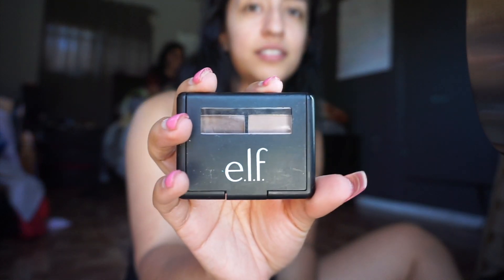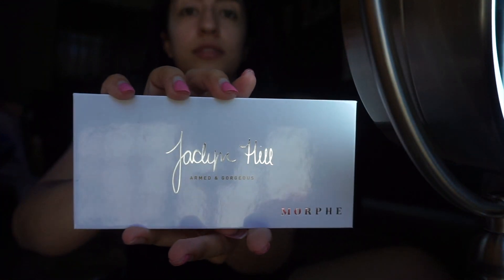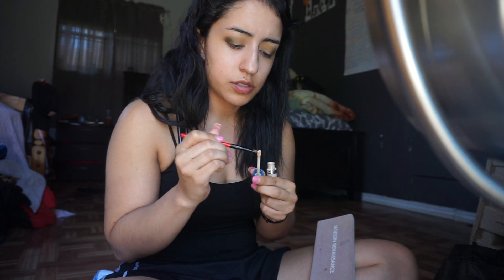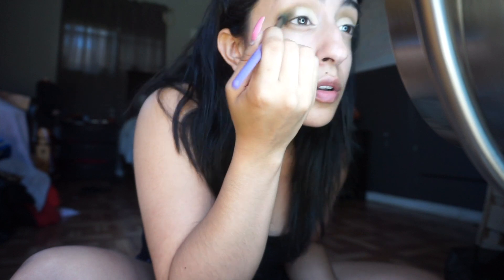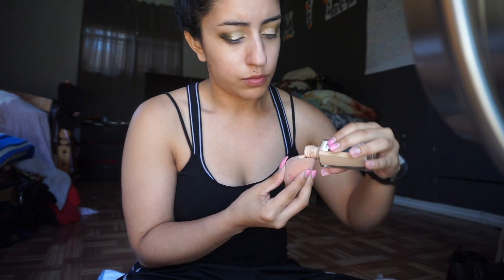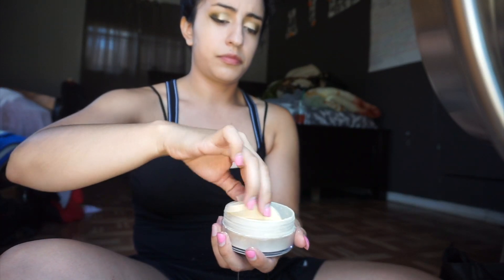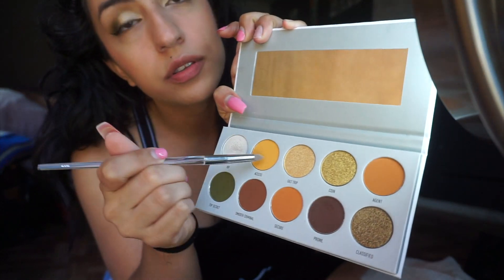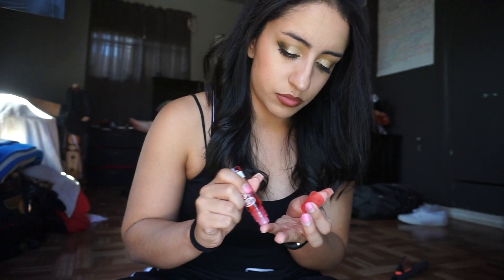Get Ready with Me | Jaclyn Hill's The Vault: Armed & Gorgeous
Attempting a "Get Ready with Me" even though I am no beauty guru. I think I did a pretty good job let me know what you guys think in the comments section.